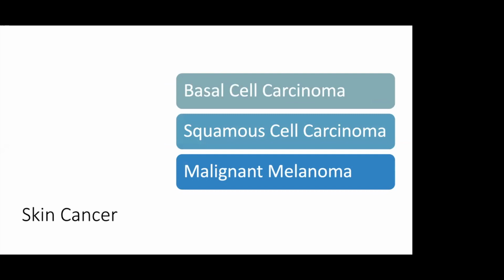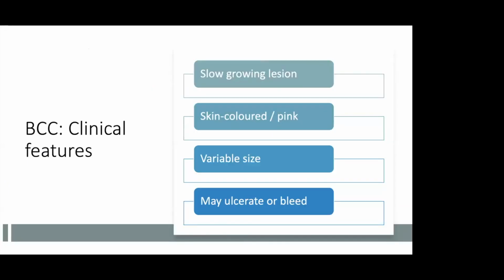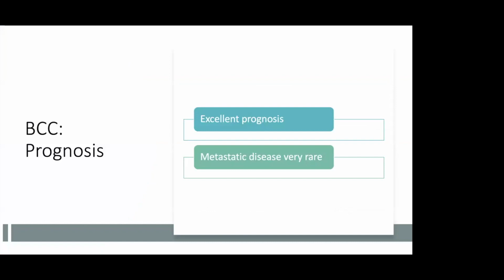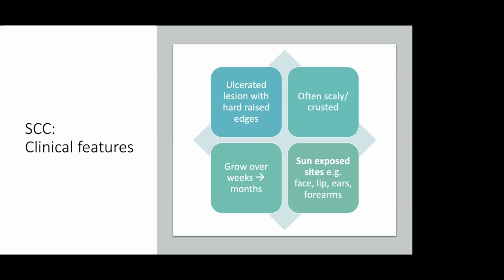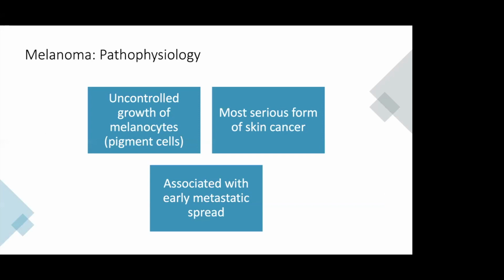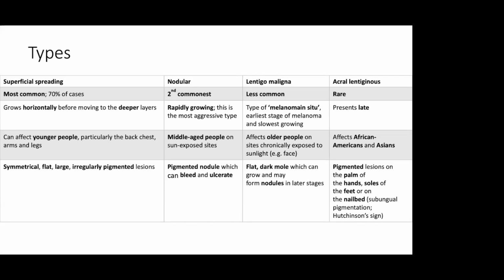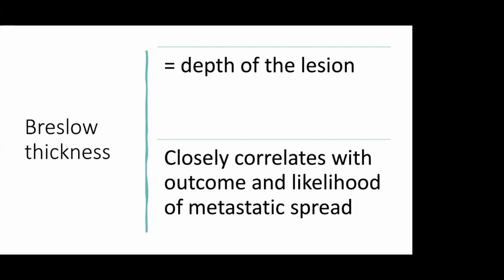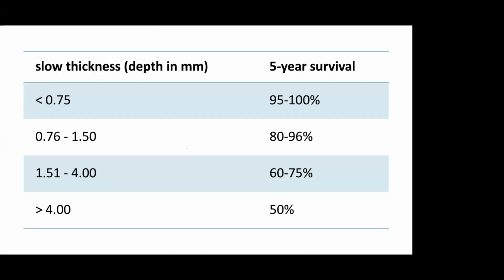Basal cell carcinoma, squamous cell carcinoma, malignant melanoma (case-based discussion and theory)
We cover cases and theory (pathophysiology, investigations, management) on skin cancers, such as basal cell carcinoma, squamous cell carcinoma, and malignant melanoma whilst challenging you with our multi-step SBAs.